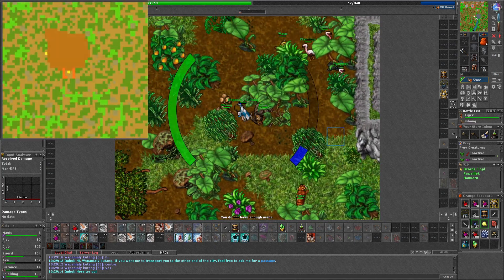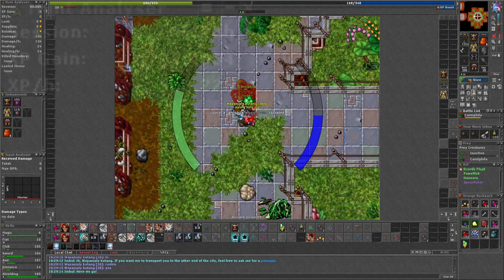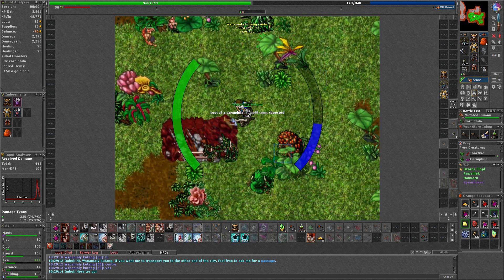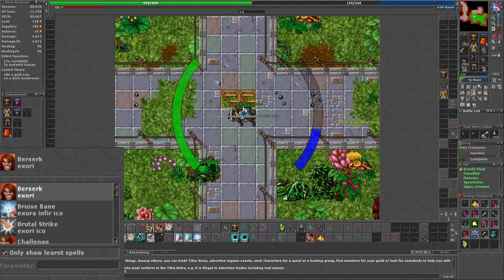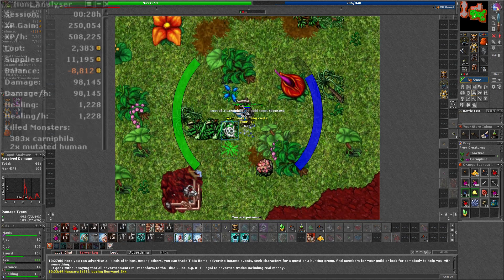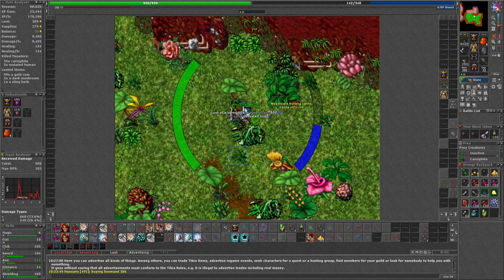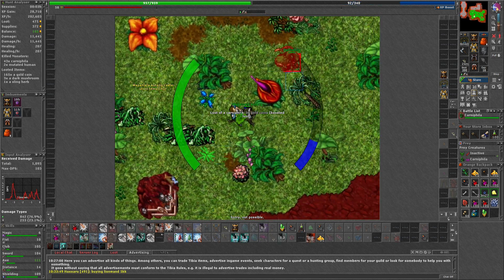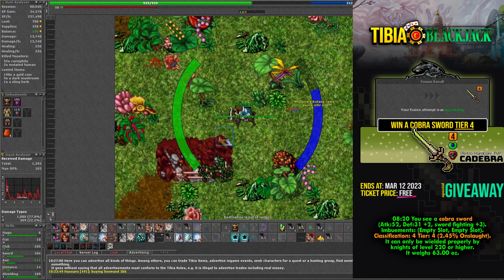Carniphila boosted creature | Level 30+ | 550k exp per hour Tibia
The new side project continues, this time it is a boosted Carniphila that gets a visit from my low level elite knight in Tibia. The boosted creature made this spawn great for bestiary and the exp was okey.

My new low level knight is so much fun to hunt with in Tibia. Some hunting spawns gives profit and others give a chance to finish the bestiary, The boosted creature of the day in tibia is a really great thing, You can use the boosted creature to both profit and exp. With Carniphila being boosted in Tibia the best thing is to level a low level character here. All from low level mages to low level knights works well here. This is one of my favorite spawns on the levels 30-60 in Tibia.

Portuguese
O novo projeto paralelo continua, desta vez é um Carniphila turbinado que recebe a visita do meu cavaleiro de elite de baixo nível no Tibia. A criatura impulsionada tornou este spawn ótimo para bestiário e o exp foi bom.

Meu novo cavaleiro de nível baixo é muito divertido de caçar no Tibia. Alguns spawns de caça dão lucro e outros dão uma chance de terminar o bestiário. A criatura impulsionada do dia na tíbia é realmente ótima, você pode usar a criatura impulsionada para lucrar e exp. Com Carniphila sendo impulsionado no Tibia, a melhor coisa é nivelar um personagem de baixo nível aqui. Tudo, desde magos de baixo nível até cavaleiros de baixo nível, funciona bem aqui. Este é um dos meus spawns favoritos nos níveis 30-60 no Tibia.

Polish
Nowy projekt poboczny trwa, tym razem jest to wzmocniona Carniphila, którą odwiedza mój elitarny rycerz niskiego poziomu w Tibii. Wzmocnione stworzenie sprawiło, że ten spawn był świetny do bestiariusza, a exp był w porządku.

Polowanie z moim nowym rycerzem niskiego poziomu jest świetną zabawą w Tibii. Niektóre polowania na spawn dają zysk, a inne dają szansę na ukończenie bestiariusza. Wzmocniona istota dnia w Tibii to naprawdę świetna rzecz. Możesz użyć wzmocnionej istoty zarówno do zysku, jak i doświadczenia. Ponieważ Carniphila jest wzmacniana w Tibii, najlepszą rzeczą jest wyrównanie tutaj postaci o niskim poziomie. Wszystko, od magów niskiego poziomu po rycerzy niskiego poziomu, działa tutaj dobrze. To jeden z moich ulubionych spawnów na poziomach 30-60 w Tibii.

Spanish
El nuevo proyecto paralelo continúa, esta vez es un Carniphila potenciado que recibe la visita de mi caballero de élite de bajo nivel en Tibia. La criatura mejorada hizo que este engendro fuera excelente para el bestiario y la experiencia estuvo bien.

Es muy divertido cazar con mi nuevo caballero de bajo nivel en Tibia. Algunos engendros de caza dan ganancias y otros dan la oportunidad de terminar el bestiario. La criatura mejorada del día en tibia es una cosa realmente genial. Puedes usar la criatura mejorada para obtener ganancias y exp. Con Carniphila potenciada en Tibia, lo mejor es nivelar un personaje de bajo nivel aquí. Todo, desde magos de bajo nivel hasta caballeros de bajo nivel, funciona bien aquí. Este es uno de mis engendros favoritos en los niveles 30-60 en Tibia.